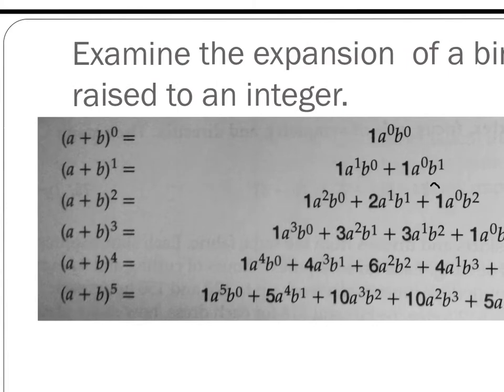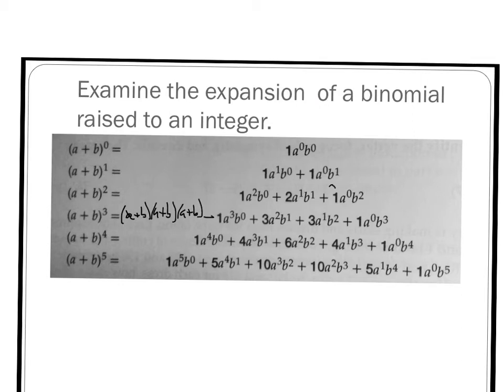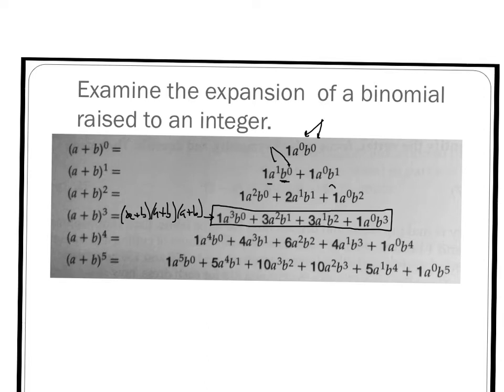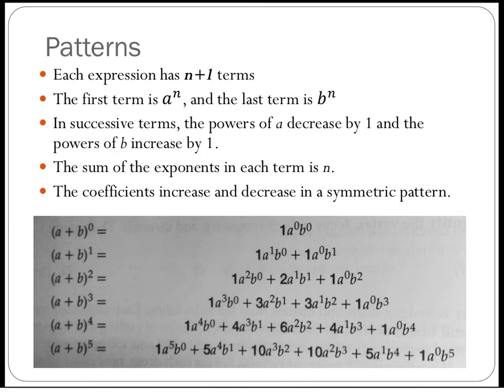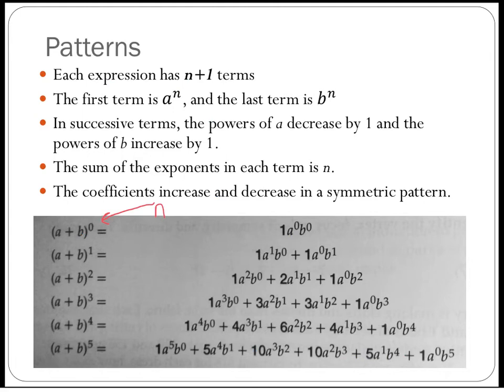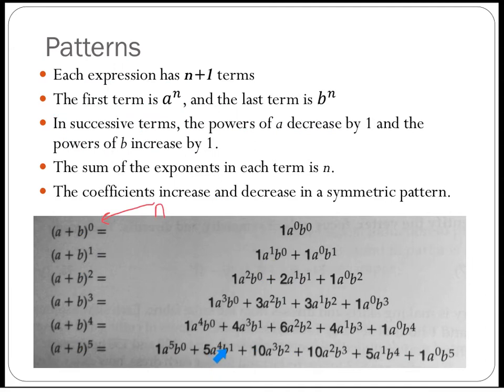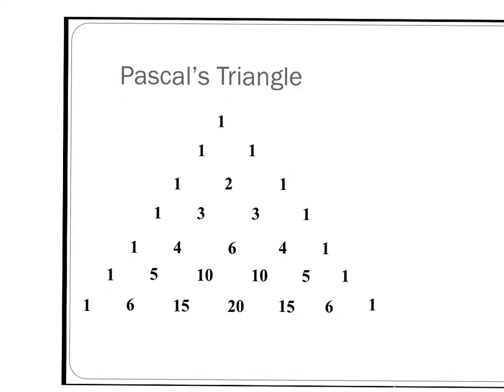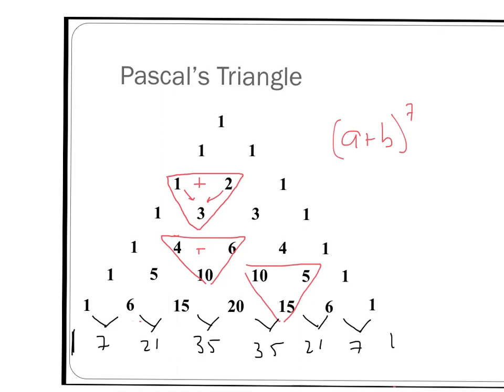15 5 Intro to binomial expansion